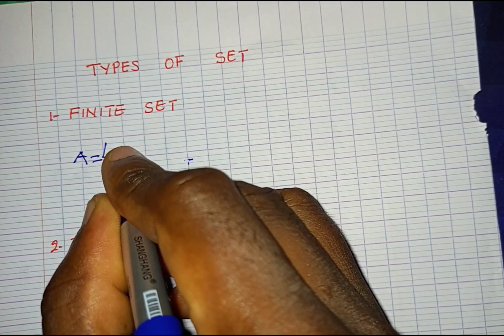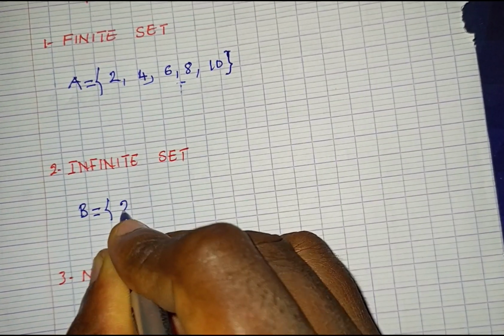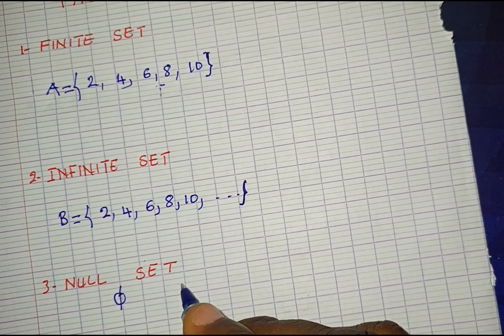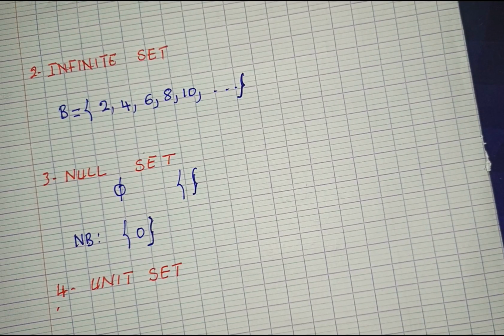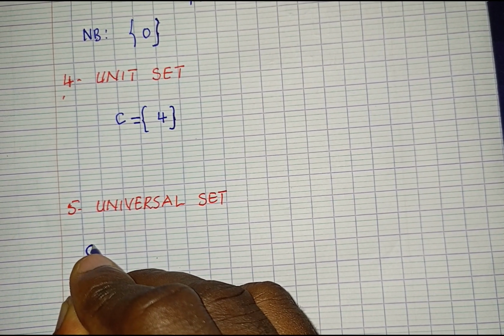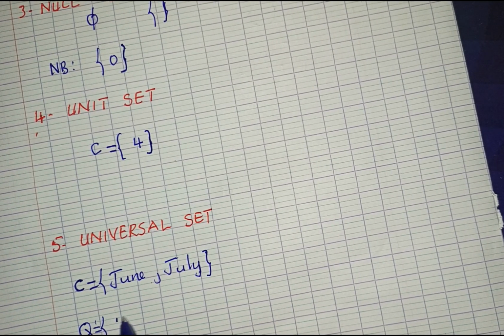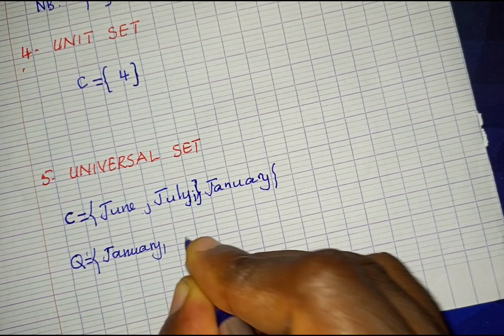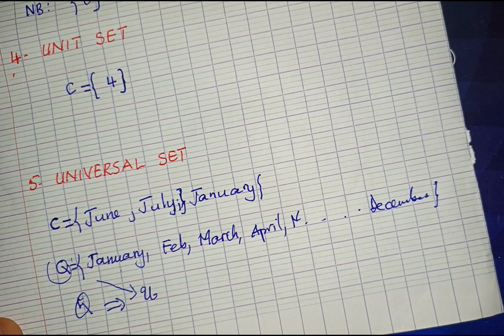Types of sets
Let's discover some common types of sets in this educative video